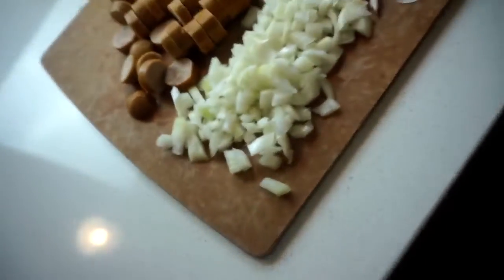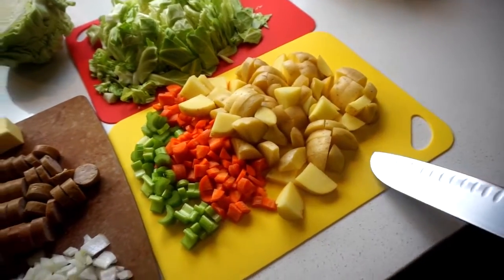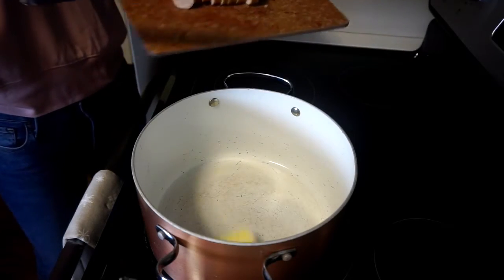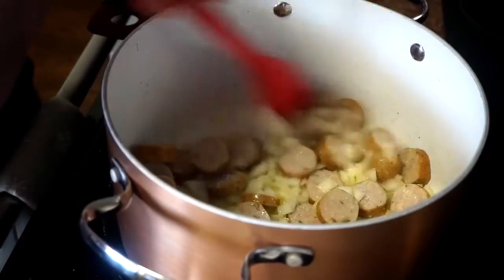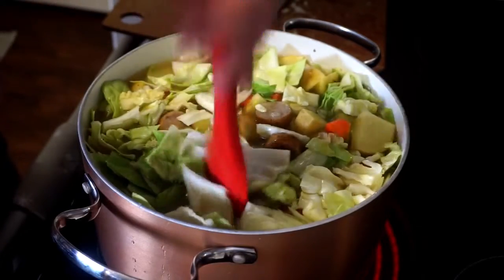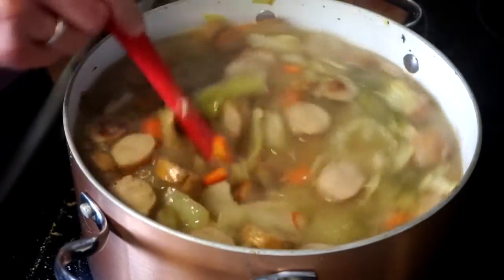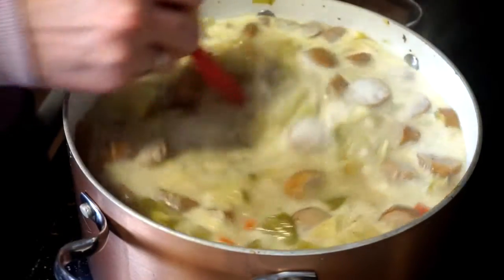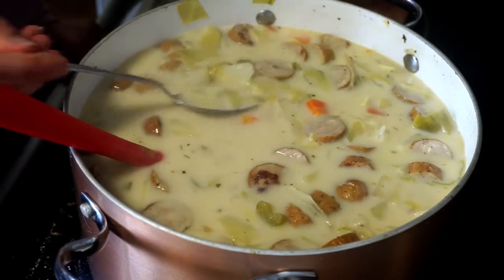Hearty Creamy Cabbage Soup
Hope you enjoy this yummy recipe!

Recipe:
2-4 Carrots
Chicken Sausage
Half a head of cabbage if Cabbage is large.
2 celery stocks
4-8 cups of broth of your choice
2 tbs butter
4-6 medium potatoes
Cream (eyeball it)
Some Italian seasoning